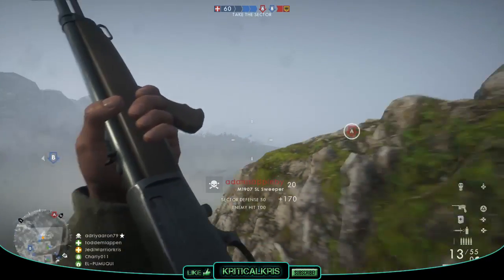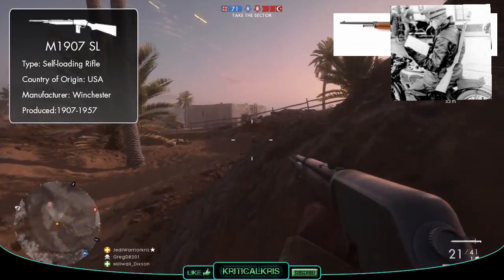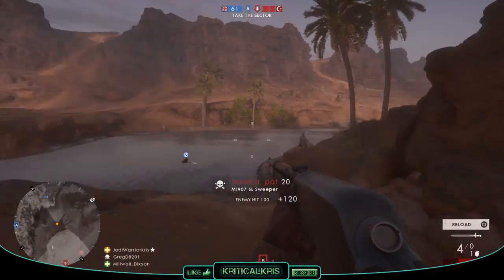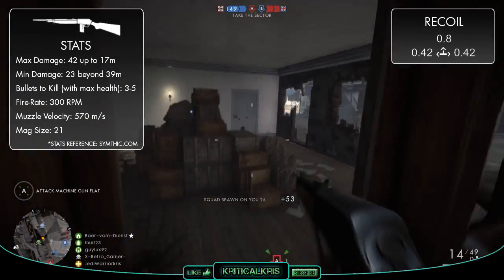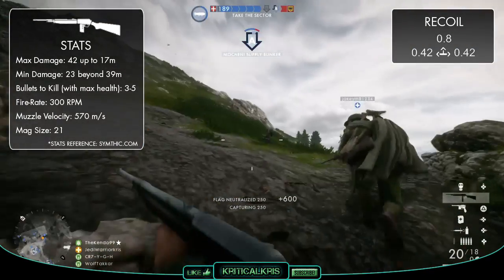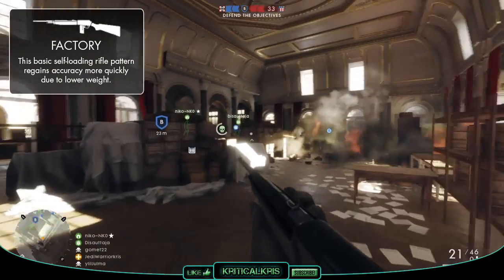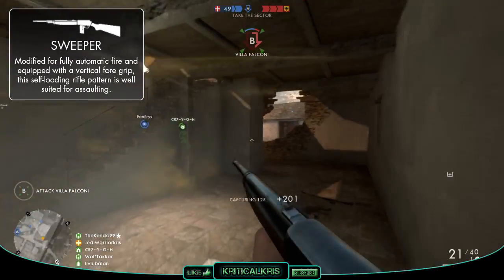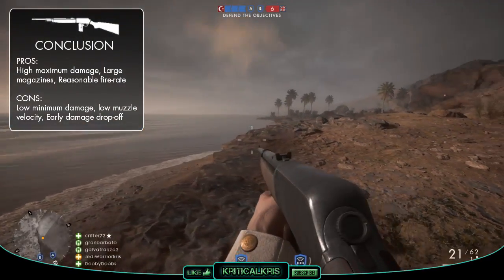Battlefield 1: M1907 SL Review (Weapon Guide) | BF1 Weapons + Guns | Winchester M 1907 Gameplay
Battlefield 1 Weapons (BF1): Here's my M1907 SL Weapon Guide/Review, including info, tips for using it best, gun stats + M1907 Gameplay. There's 3 Variants (Sweeper, Factory and Trench) all explained in this guide also. (Battlefield 1: Winchester 1907 SL shown)(BF1 Weapons + Guns)

M1907 SL Factory Gameplay, M1907 SL Sweeper Gameplay and M1907 Trench Gameplay all shown in the guide. Sweeper variant fire in fully automatic mode. M1907 BF1 (Best gun tips)